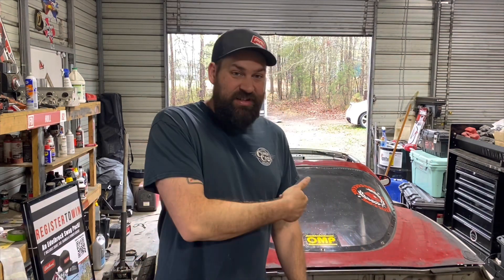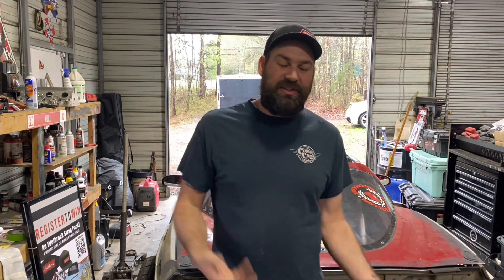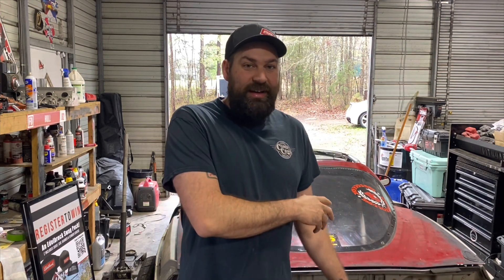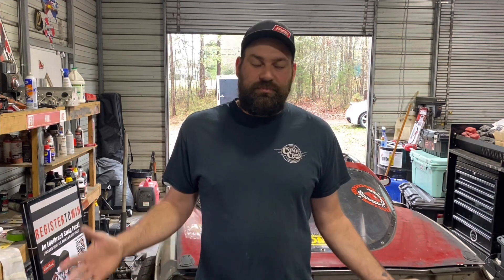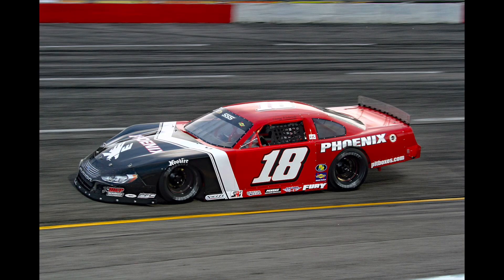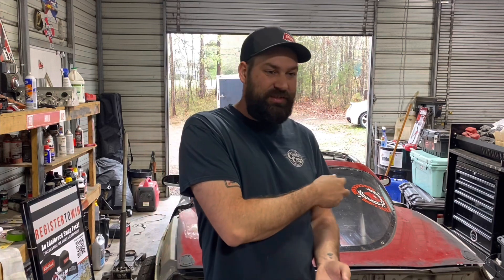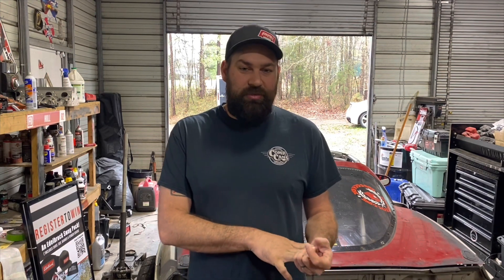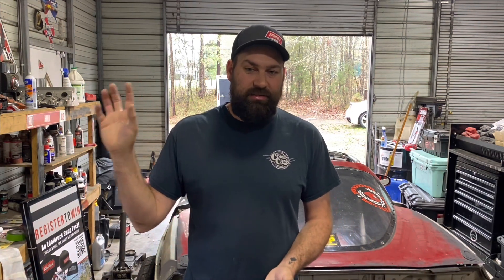Help us decide what type of race car to get into!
We tested our @Compcams1976  Corvette this weekend now we’re trying to go back and do some circle track racing!